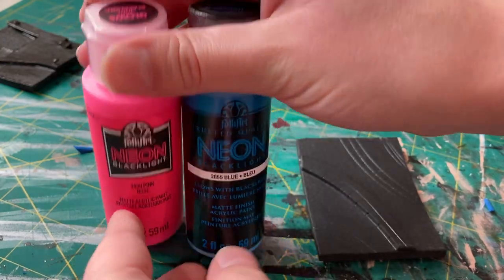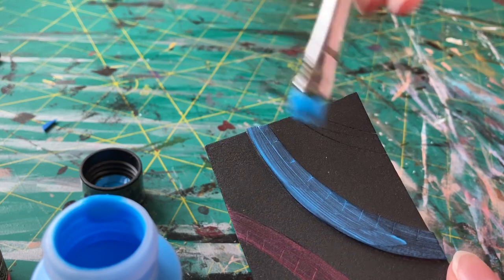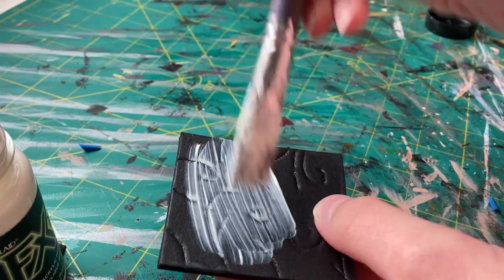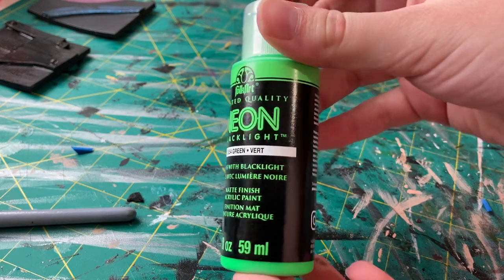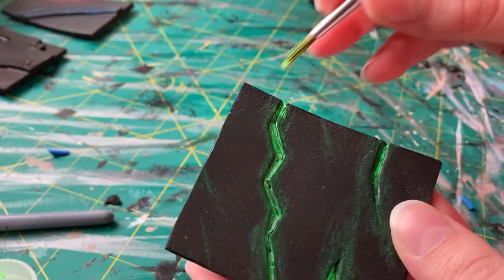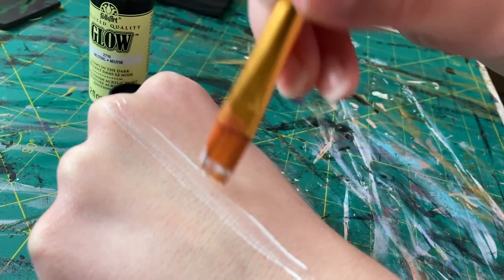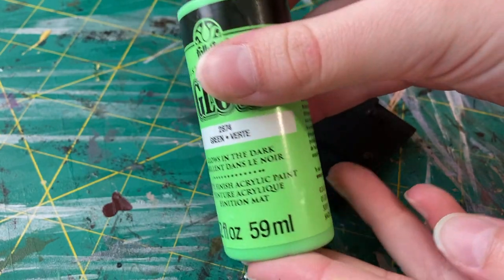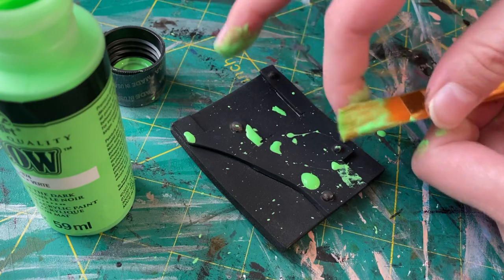5 Ways to use Glow-in-the-dark and Blacklight Paint for Cosplay! || Cosplay Tutorial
Plaid recently sent me a bunch of glow in the dark and blacklight paint, and to test it out, I made this video! 5 different mini tutorials showing you how to use glow in the dark paint for your cosplays and costumes!

- Emiline

Thank you to Plaid for providing the paint I used!